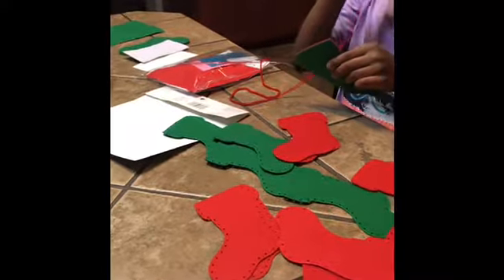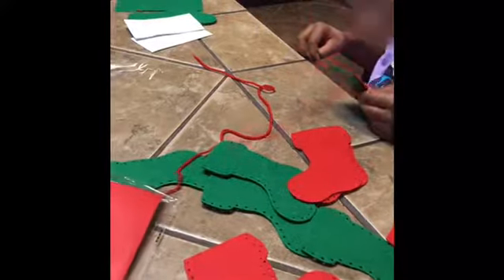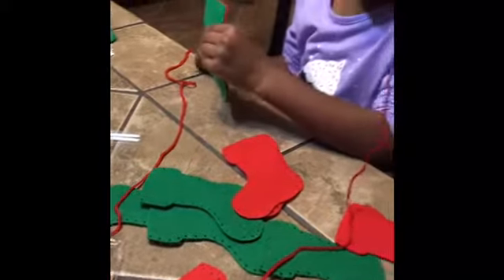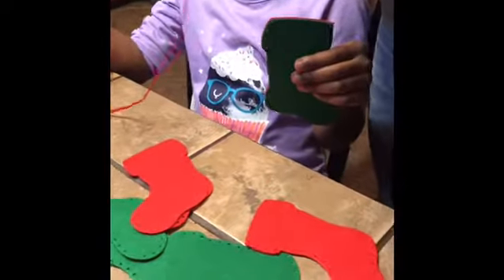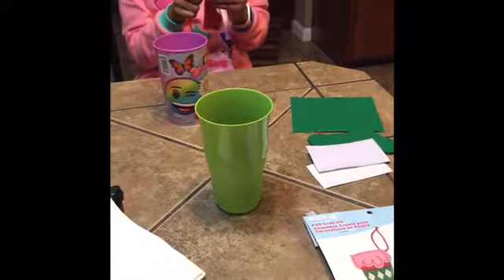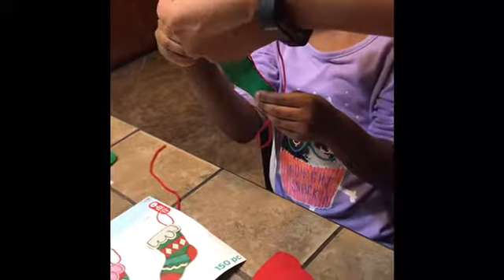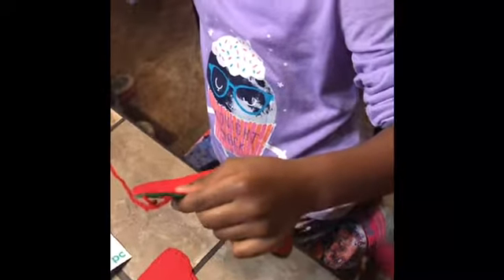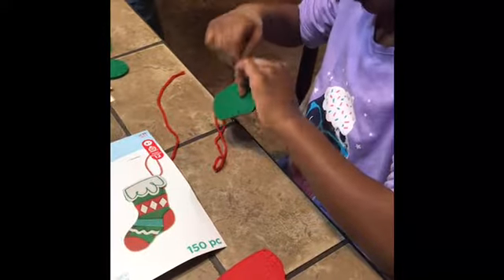Christmas Crafts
The kids had to be on “The YouTube” so be kind!